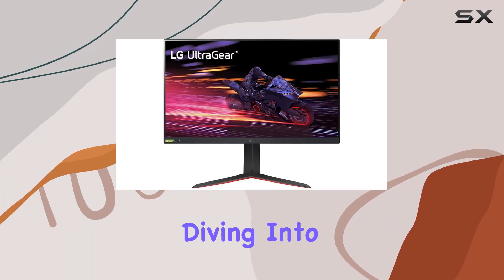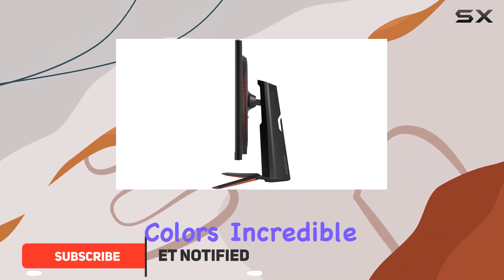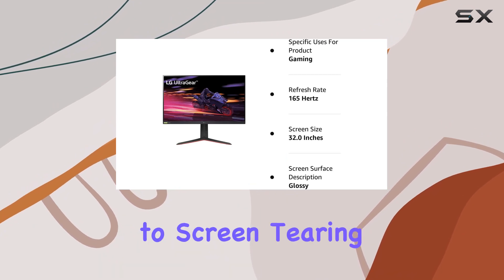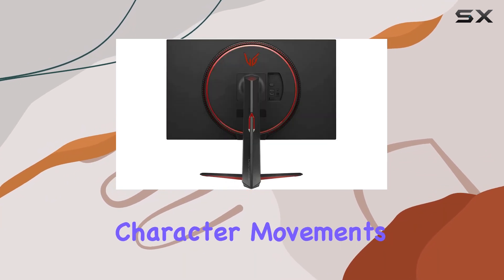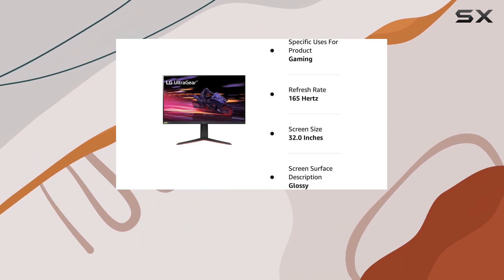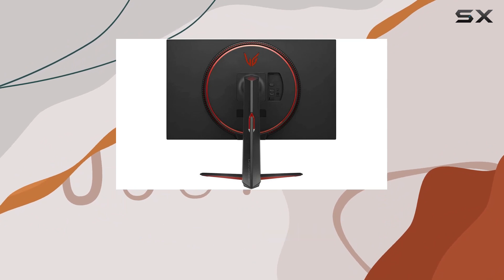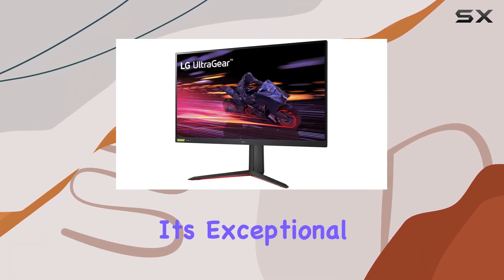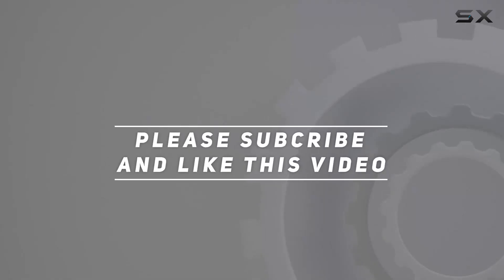reviewLG UltraGear QHD 32-Inch Gaming Monitor 32GP750-B Review: Immersive Gaming Experience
LG UltraGear QHD 32-Inch Gaming Monitor 32GP750-B Review: Immersive Gaming Experience

0:00 Intro
0:06 Review

Things that we mentioned in this video:
LG UltraGear QHD 32-Inch : B09WXX42ZS